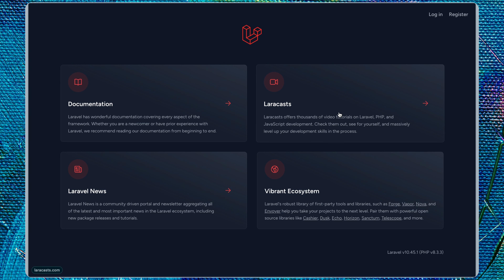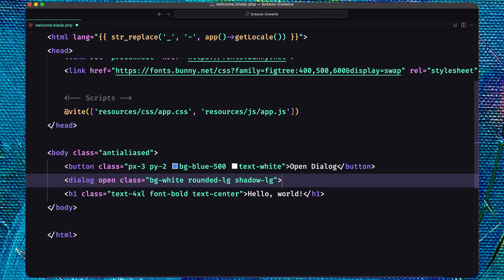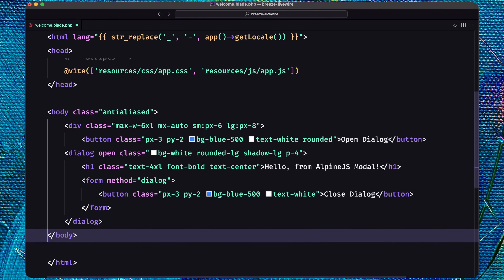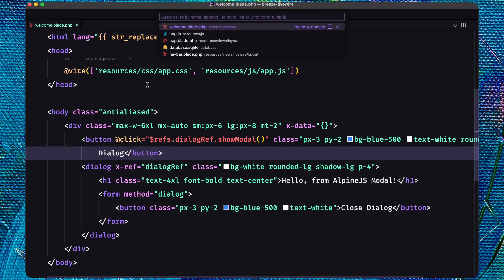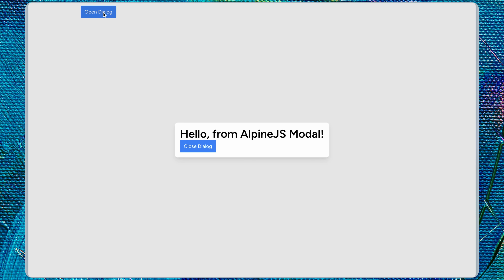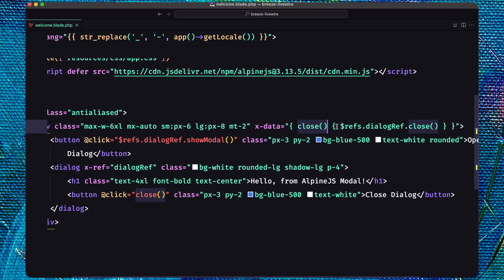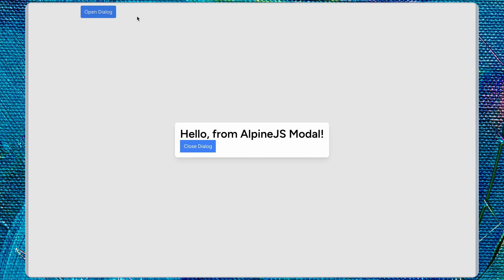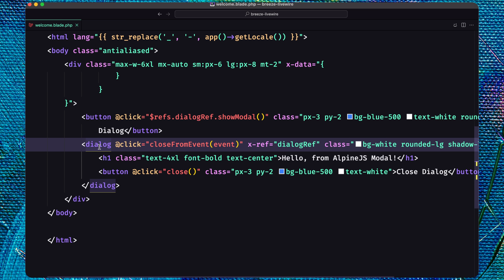Easy Alpine.js Modal with Dialog: A Slick & Simple Approach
Tired of complex JavaScript for modals? This video unveils a lightweight and efficient way to create modals using Alpine.js and the native dialog element!

Here's what you'll learn:

Alpine.js basics: Grasp the fundamental concepts of Alpine.js for a smooth learning curve.
Dialog element power: Discover the potential of the dialog element for building accessible and customizable modals.
Step-by-step implementation: Follow along as we craft a functional Alpine.js modal from scratch, including:
Opening and closing the modal: Master control over modal visibility.
Styling with CSS: Enhance the look and feel of your modal for a polished user experience.
By the end of this video, you'll be equipped to build beautiful and interactive modals for your web projects using Alpine.js and the dialog element!